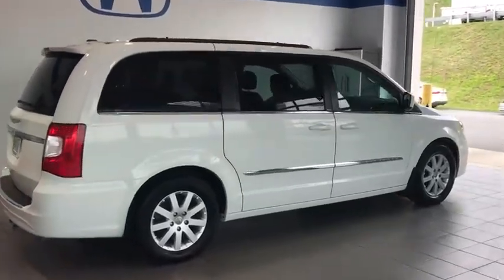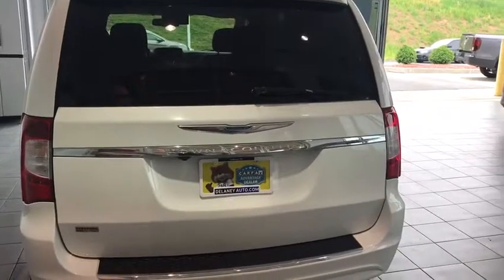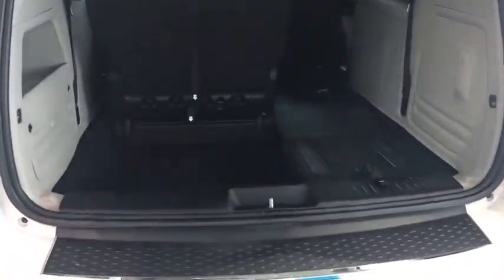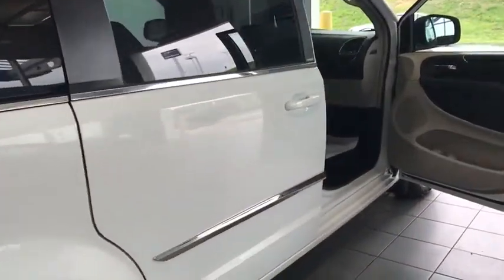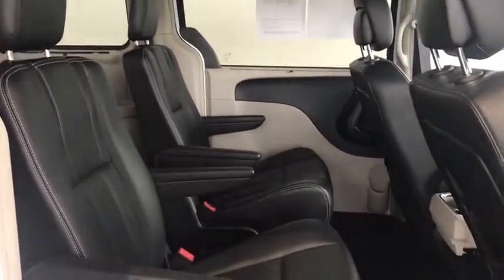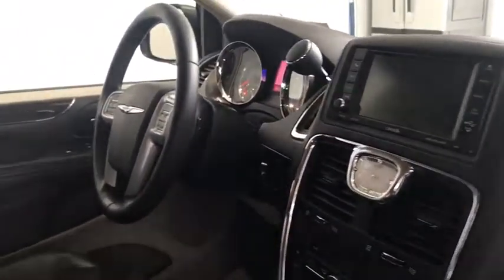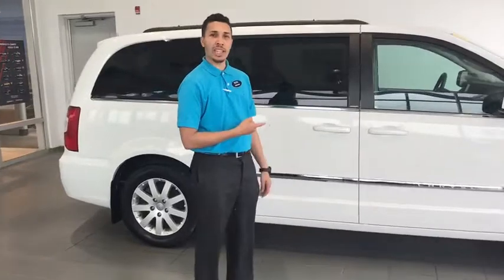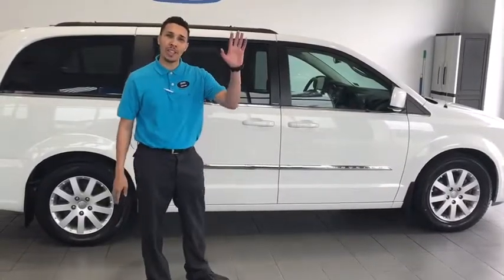2013 Chrysler Town & Country Pittsburgh, Greensburg, Altoona, Johnstown, Kittanning, PA H58091M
Used 2013 Chrysler Town & Country available at Delaney Honda in Pittsburgh, Pennsylvania. Servicing the Greensburg, Altoona, Johnstown, Kittanning, PA area.
2013 Chrysler Town & Country Touring - Stock#: H58091M - VIN#: 2C4RC1BG3DR821023

Delaney Honda
115 Lenz Rd

2013 Chrysler Town & Country.2013 Chrysler Town & Country Touring FWD 3.6L 6-Cylinder SMPI DOHC 6-Speed Automatic ***FREE SERVICE LOANERS!***, ***AIR CONDITIONING***, ***AUTOMATIC***, ***CLEAN CAR FAX***, ***DEALER SERVICED***, ***HEATED SEATS***, ***LEATHER SEATS***, ***LOCAL TRADE***, ***NON SMOKER***, ***REAR ENTERTAINMENT***, Black w/Leather Trimmed Bucket Seats, Navigation System. Odometer is 47249 miles below market average! Awards:* JD Power Initial Quality Study * Ward's 10 Best Engines * 2013 KBB.com Brand Image AwardsOVER 45 YEARS IN BUSINESS! WE HAVE THE AREA'S CLEANEST CARS AND MARKET BASED VALUE PRICING. OR VISIT US ON THE WEB AT www,delaneyauto.com.